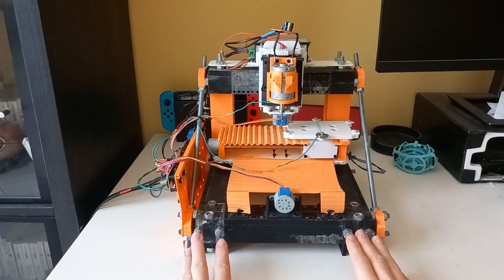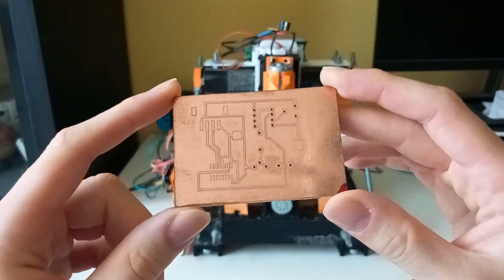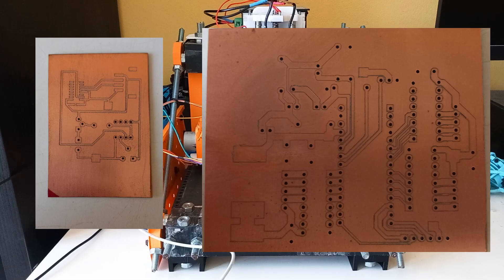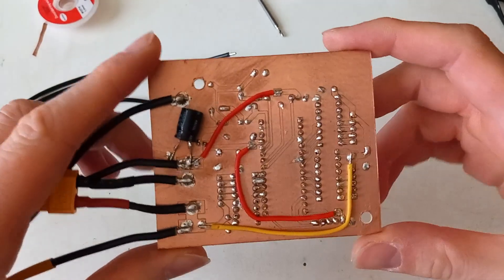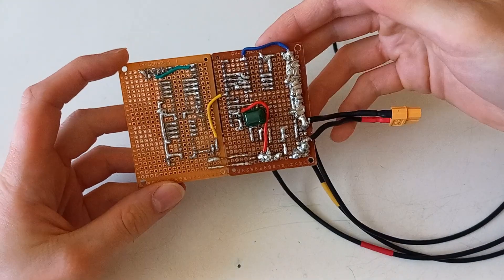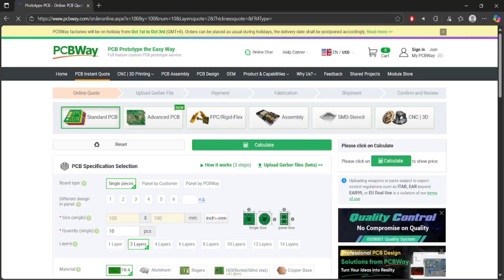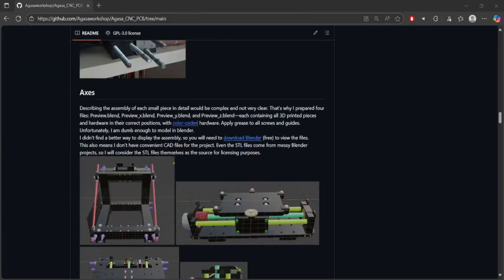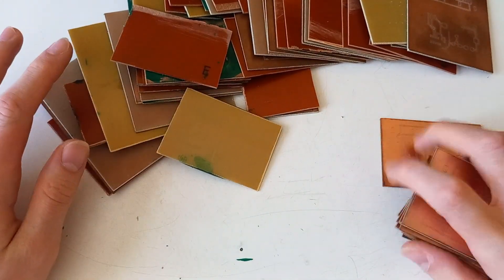I've made a cheap open source PCB milling machine but is it worth it?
In this video I show off my latest project, a CNC made for milling, drilling and cutting PCBs.

PCBWay kindly provided for the boards in the video for free, here you can find their site if you need either professional PCBs or machined parts